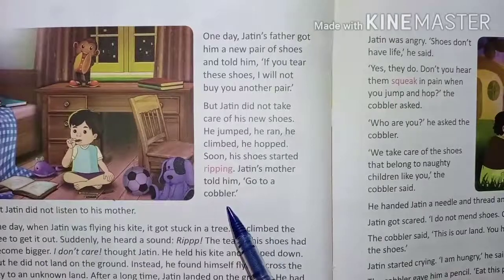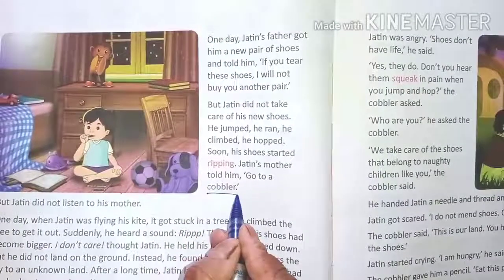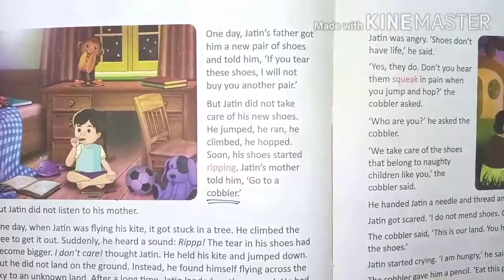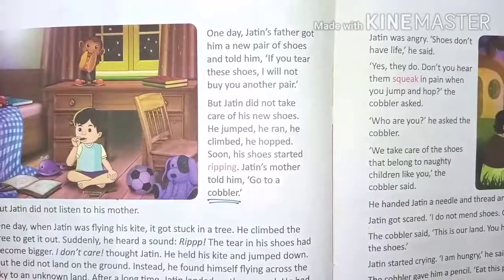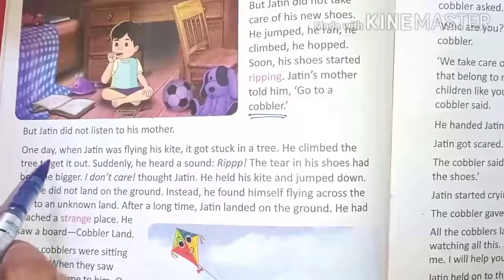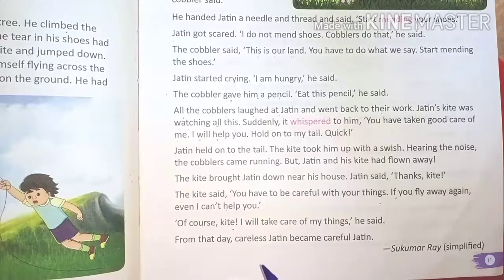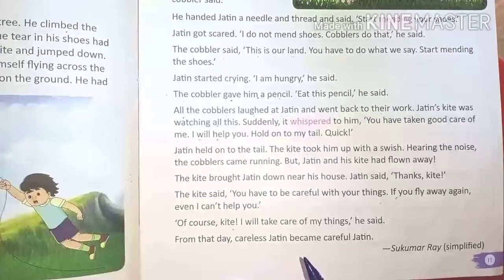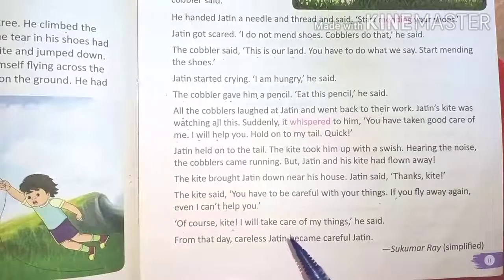Class -2nd , Subjects -English (semester 2)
Unit -1        ,Lesson - 1.Jatin's Shoes.